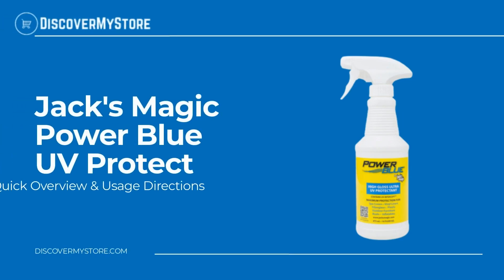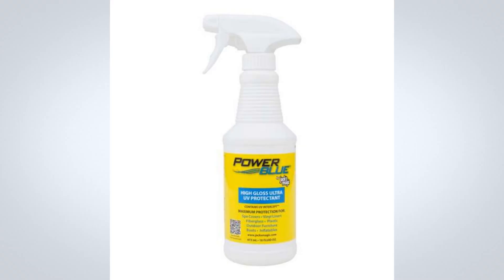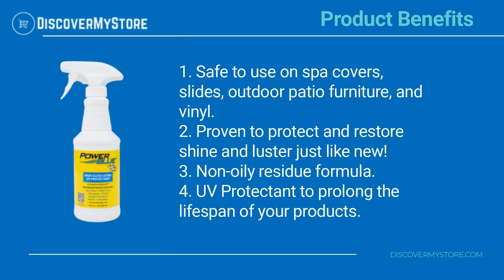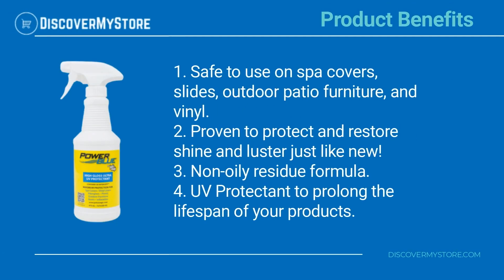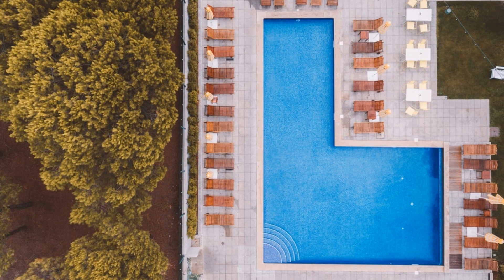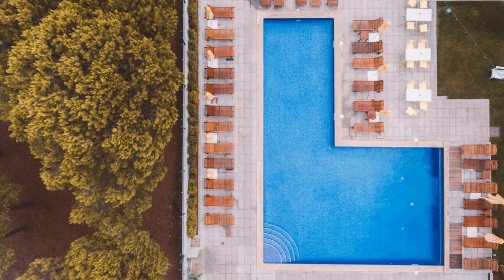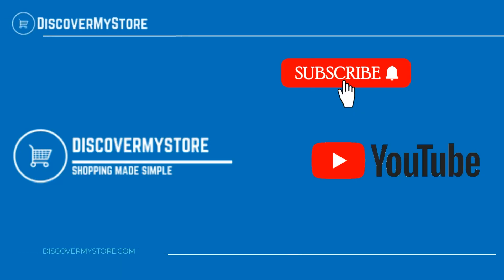Jack's Magic Power Blue UV Protect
In this video, we will quickly overview Jack's Magic Power Blue UV Protect.

Jack's Magic Power Blue High Gloss Ultra UV Protectant is great for hot tub covers, pool slides, outdoor patio furniture, and many other fiberglasses or vinyl applications. This fantastic protectant does not contain any silicone oils, wax, or petroleum distillates, meaning that there is no oily film to attract dirt and grime.

Product Benefits.
1) Safe to use on spa covers, slides, outdoor patio furniture, and vinyl.
2) Proven to protect and restore shine and luster just like new!
3) Non-oily residue formula.
4) UV Protectant to prolong the lifespan of your products.

Be sure to check the instructions and the Dosing Chart before using.

USEFUL RESOURCES